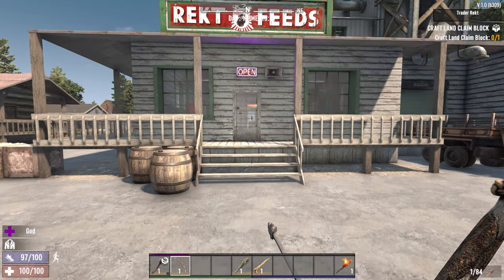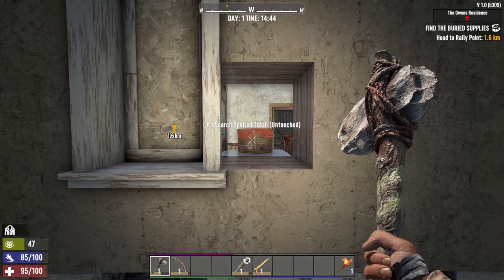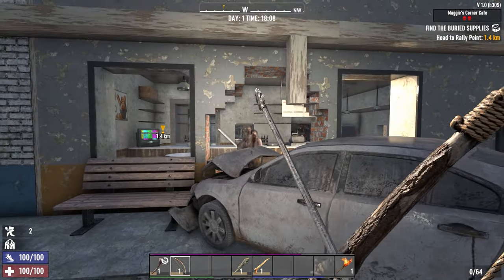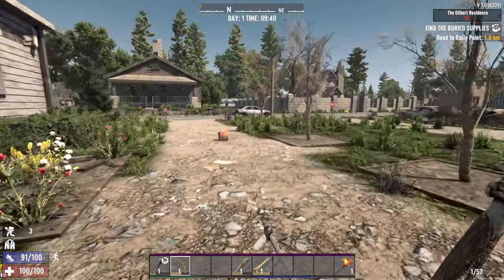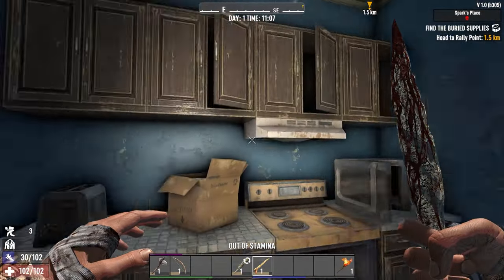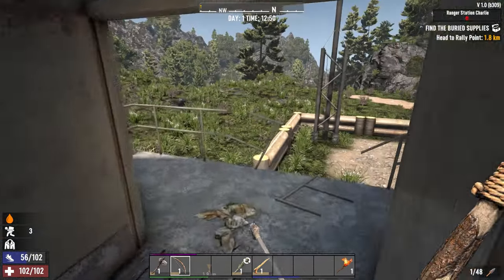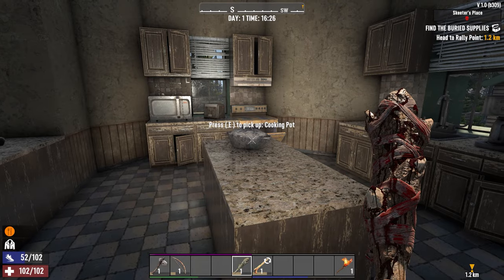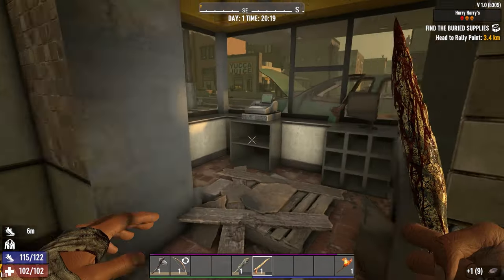14 PLACES to FIND a COOKING POT in 7 DAYS TO DIE v1.0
How to get a COOKING POT early game in v1.0. POI's that used to have a cooking pot for sure now have only a chance of having a cooking pot. Here's 14 POI's that have a chance to have a cooking pot on a table, countertop, or up on the fridge.

PRO TIP: Check ALL the cupboards and cabinets. Cabinets in the bathroom, basement, and garage all have the same loot as cabinets in the kitchen. Check them all. You'll probably find a cooking grill, too.

14 PLACES to FIND a COOKING POT in 7 DAYS TO DIE v1.0

⏱ Timestamps ⏱
00:00 WHERE did they hide all the cooking pots?
00:42 Trailer Ranch
00:55 The Wotton Residence
01:49 The Owens Residence
02:23 The Richmond Residence
02:37 Maggie's Corner Cafe
04:40 The MeMaw Residence
05:07 The Gilbert Residence
05:50 Spark's Place
07:57 The Tan Residence
08:52 Ranger Station Charlie
09:51 Skeeter's Place
10:04 Dick's Diner
11:06 Prowlin' Pete's
11:47 Hurry Harry's
12:26 Wrap-up